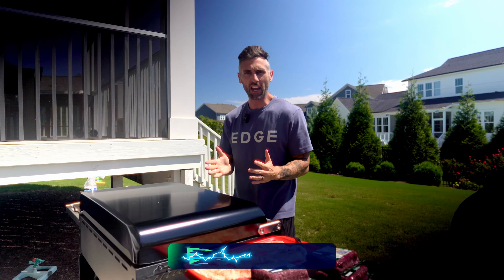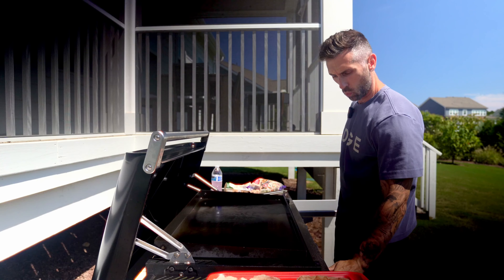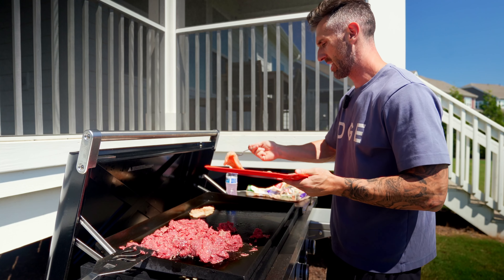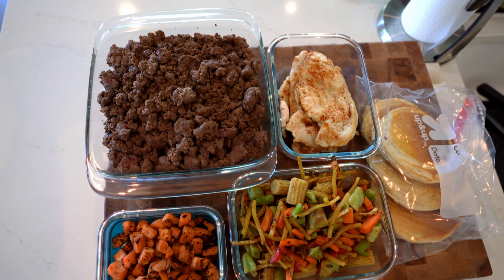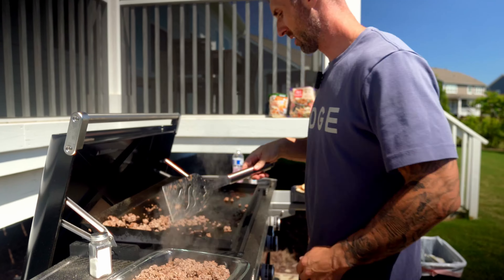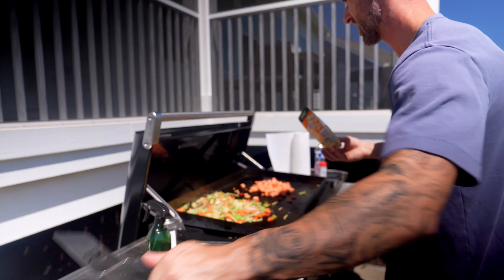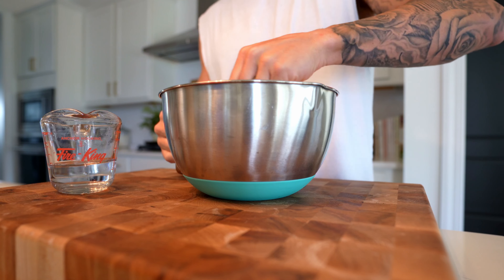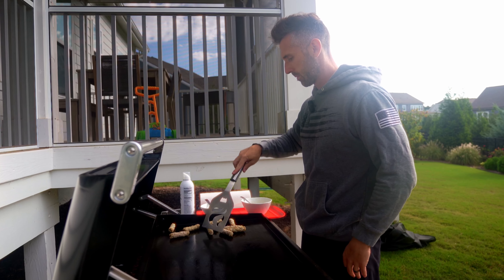EASY Meal Prep On The Griddle [Weber Slate Review]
Meal prep on the blackstone makes eating healthy so easy! Blackstone , weber slate, any griddle will do! High protein , low calorie eating has never been so easy.

➢ Try out Instacart and get $20 off your first 3 orders over $100:

Videos Edited by Greg Happ:
GregTheFilmGuy